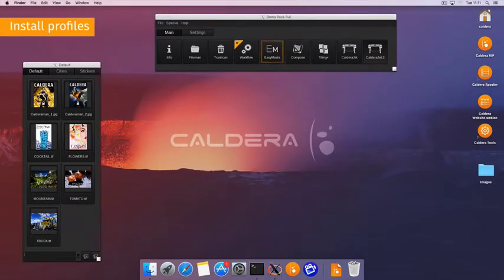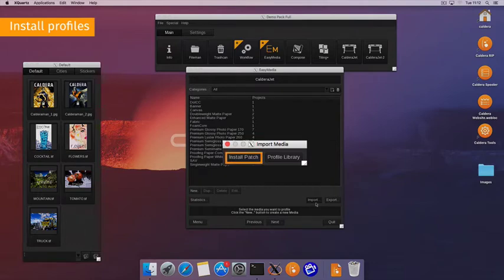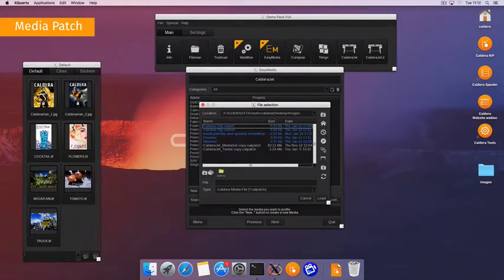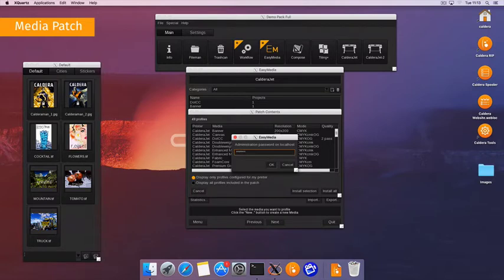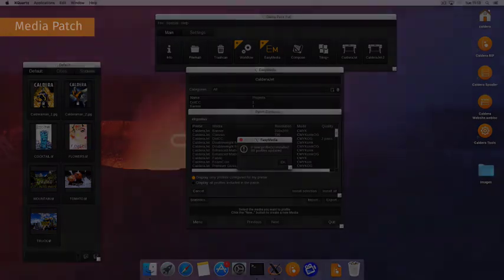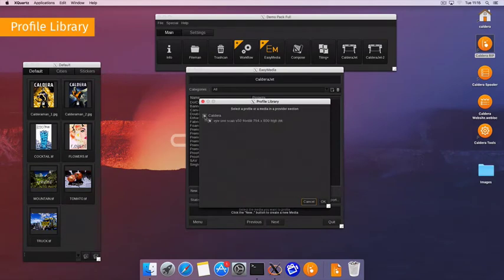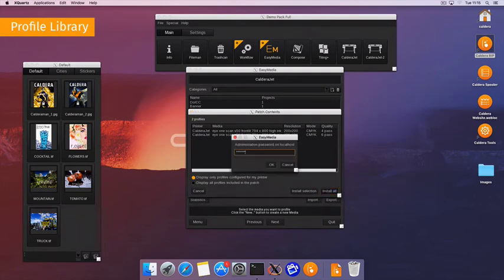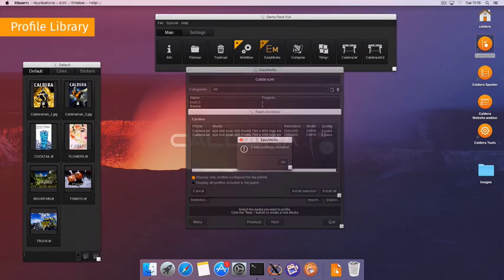Tutorials CalderaRIP : HowTo Install Profiles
In this video we are going to see "HowTo install profiles". We do not recommend you to use generic profiles. For optimum quality, it is better use profiles made for your printer configuration. Profiles are stored in calpatch files.

For any help with our software, be sure to visit our Knowledge center